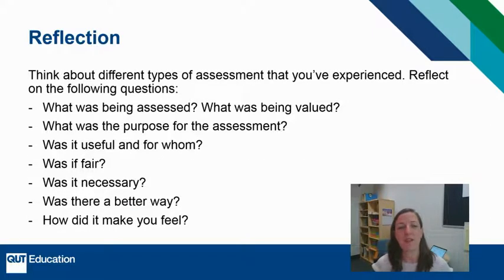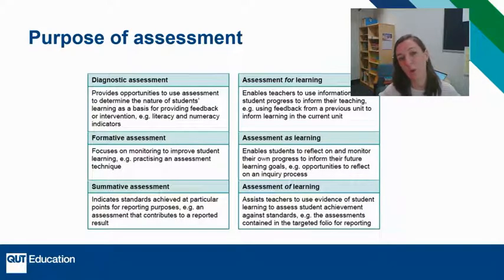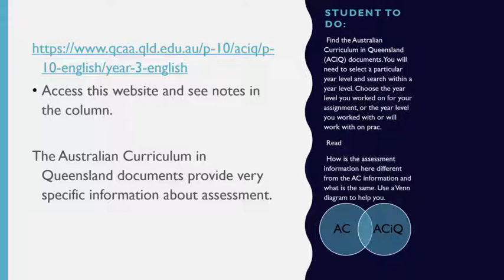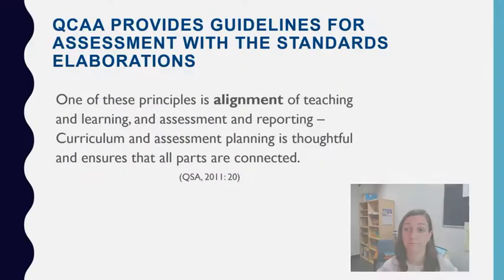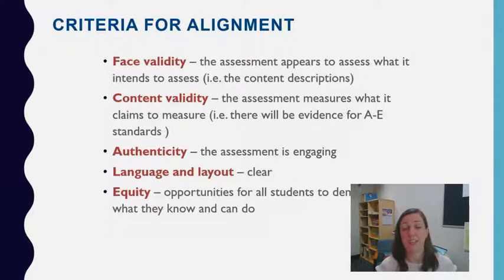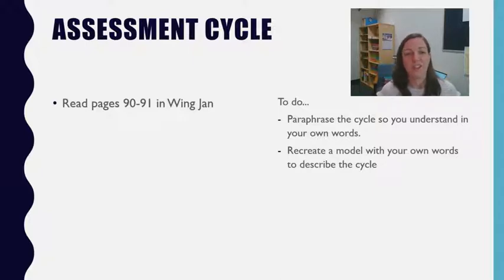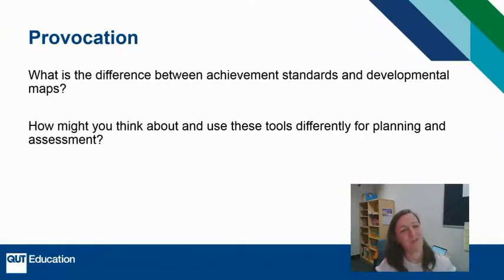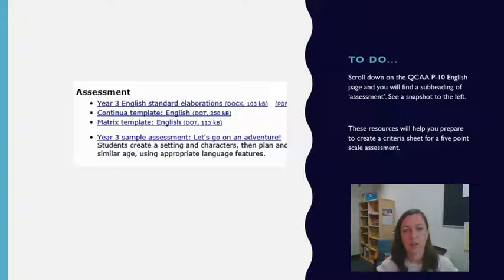EUN201 Pre-workshop assessment for writing